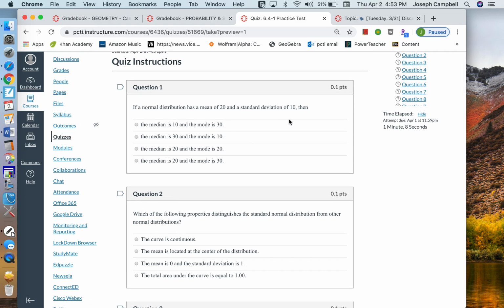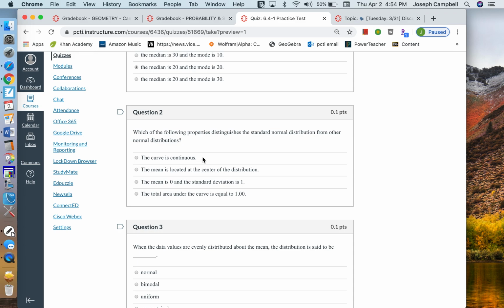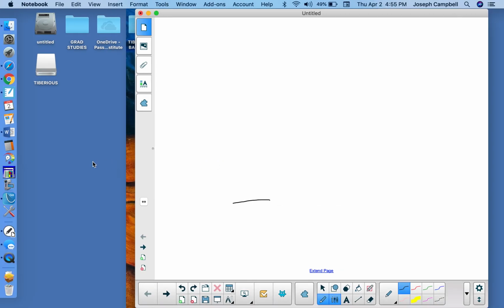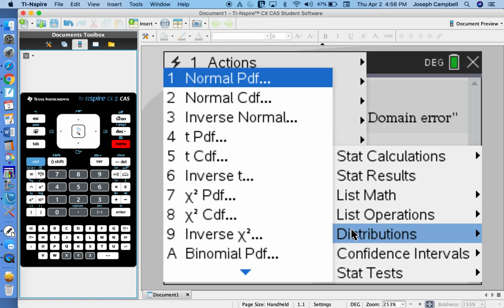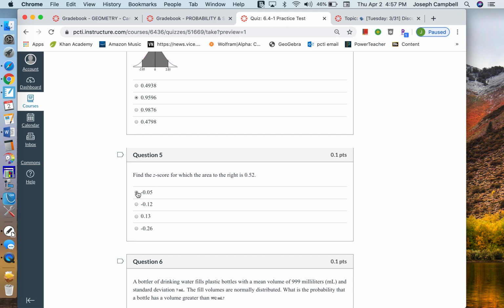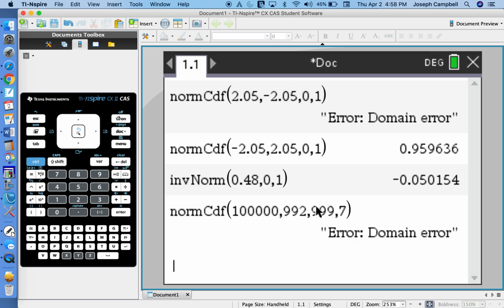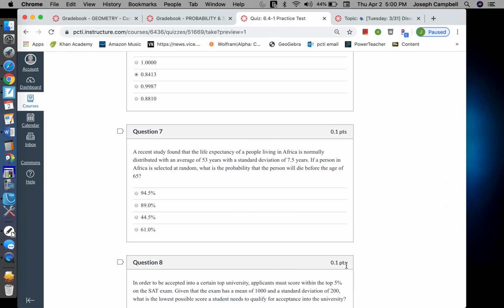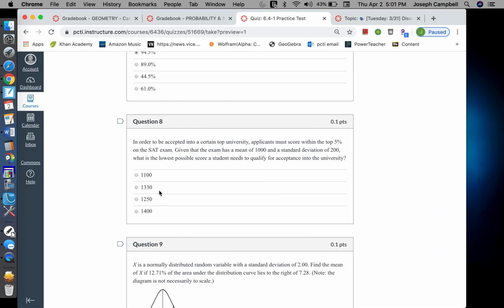6 4 1 practice test video walk through